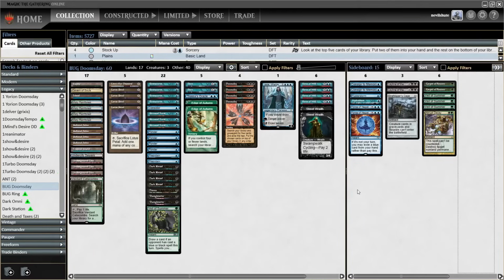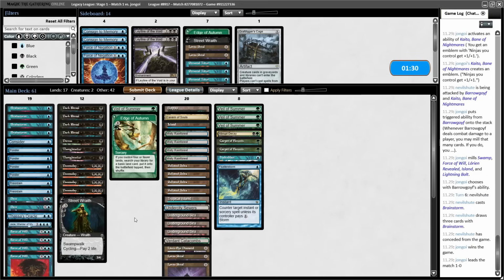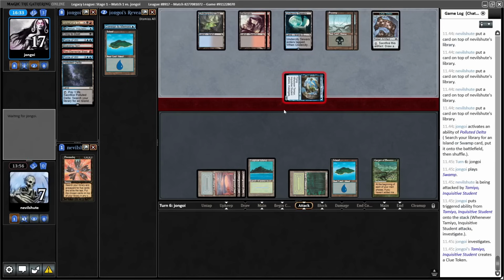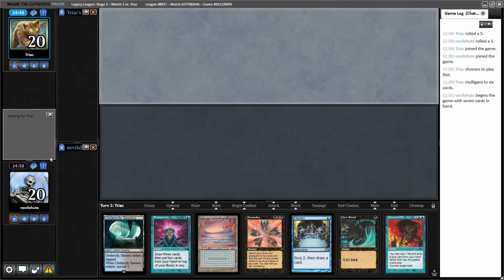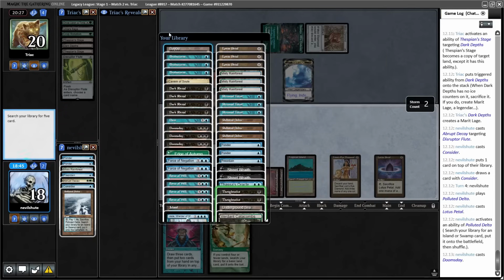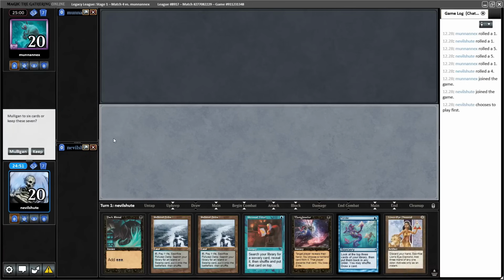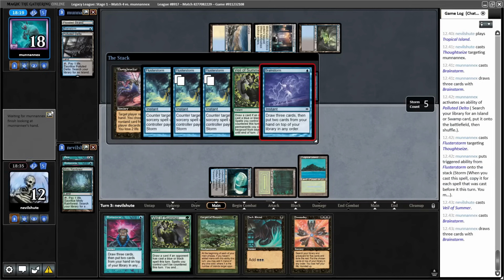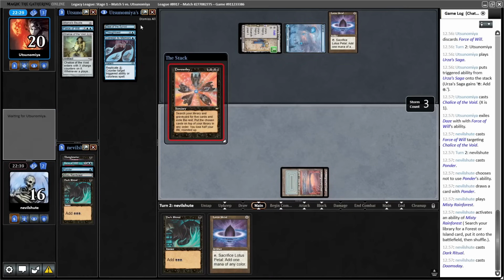Legacy BUG Doomsday - Playing Luca Fasoli's BUG-Doomsday crushing machine.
Luca Fasoli has created a BUG-Doomsday monster that keeps putting up amazing results in Legacy tournaments. I'm playing his latest list.

00:00:00 Intro
00:00:14 Deck Tech
00:04:00 Round 1
00:28:25 Round 2
00:40:30 Round 3
00:46:34 Round 4
01:00:45 Round 5
01:07:28 Closing Thoughts on the Deck